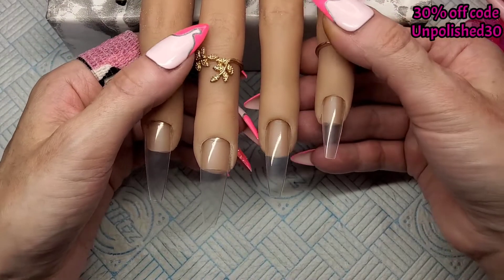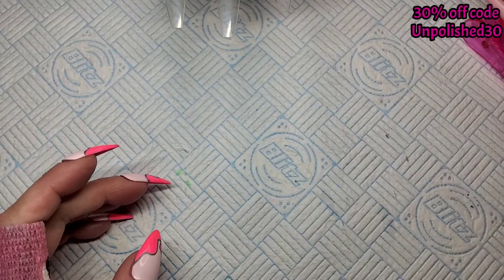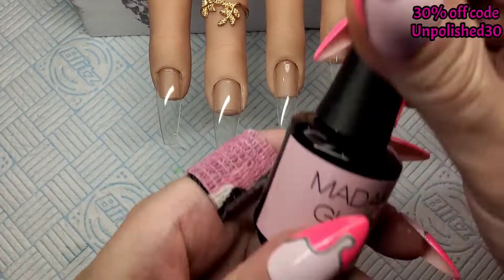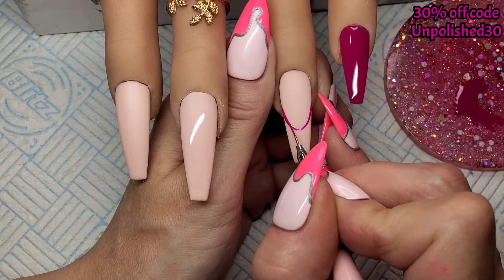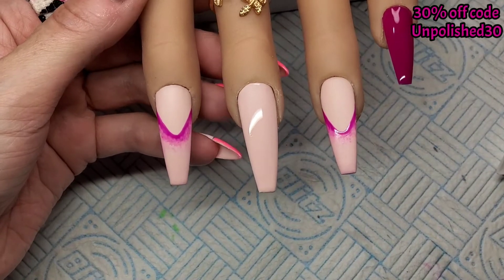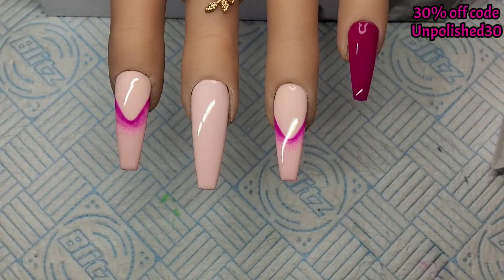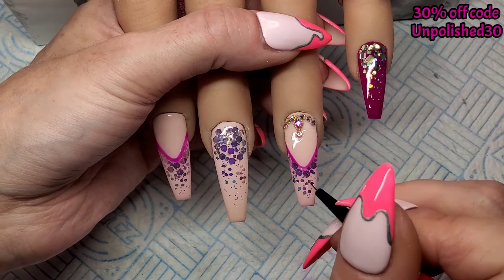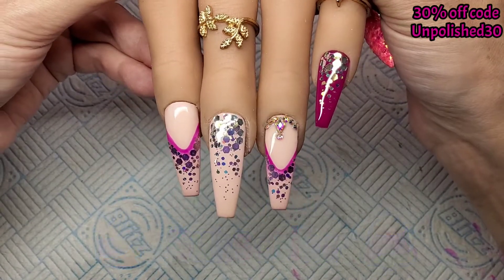GEL POLISH FRENCH & GLITTER FADE? | MADAM GLAM | GLITTER STELLA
Todays video I thought I'd have a go at this kind of French glitter fade I saw in Instagram, I really like how they turned out.

Music I use in my video's:
Beach - MBB.